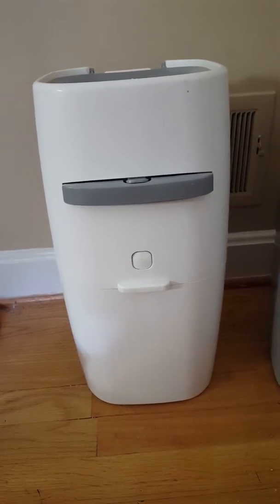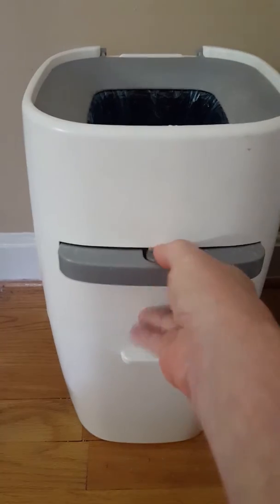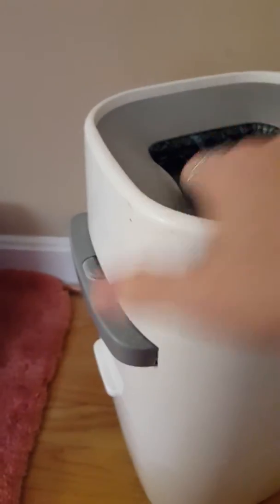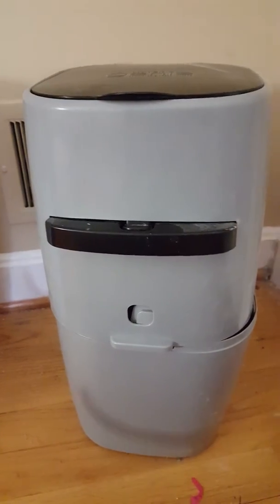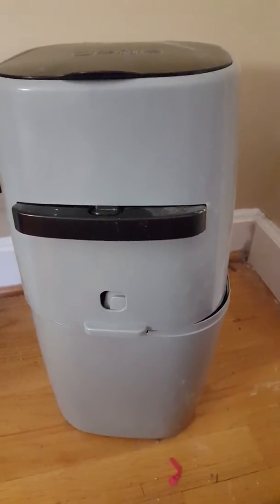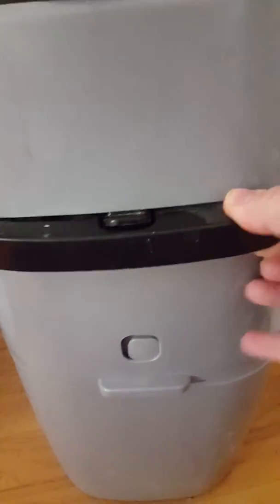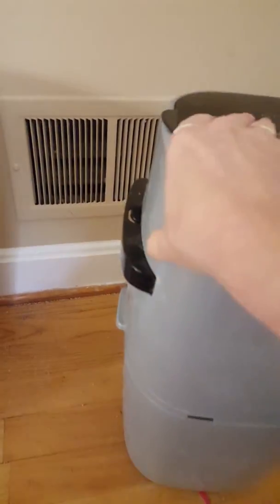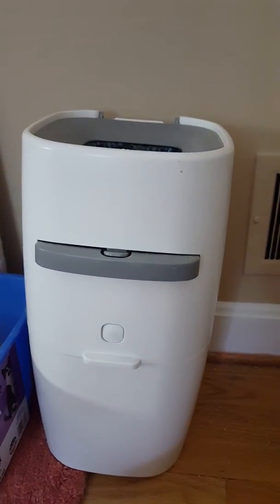Litter Genie review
Review of litter Genie disposal system